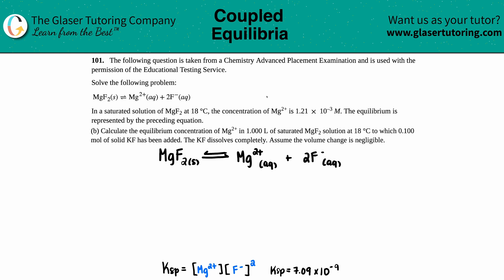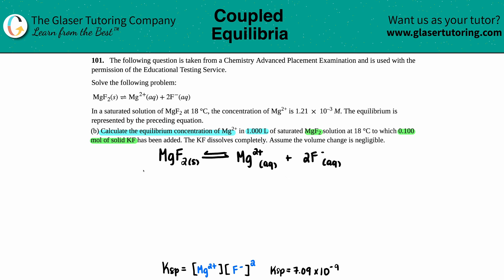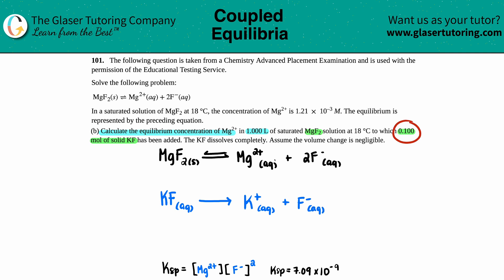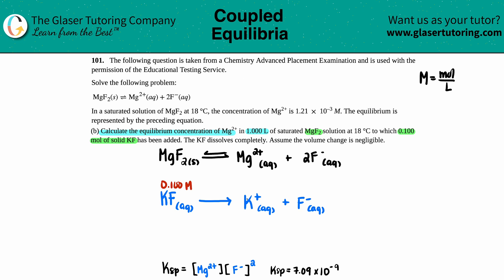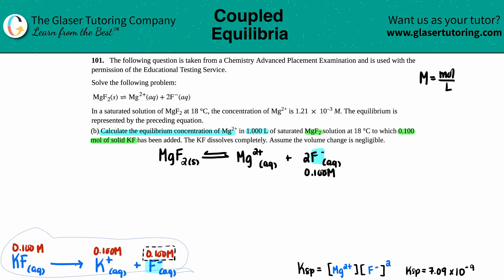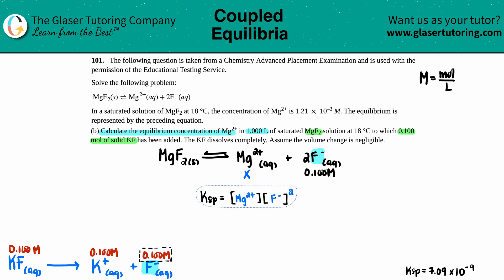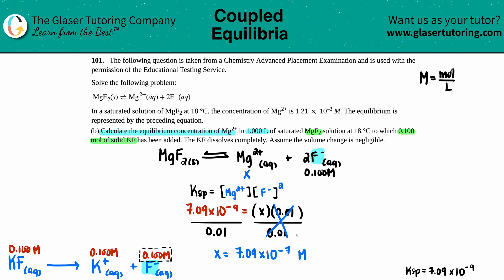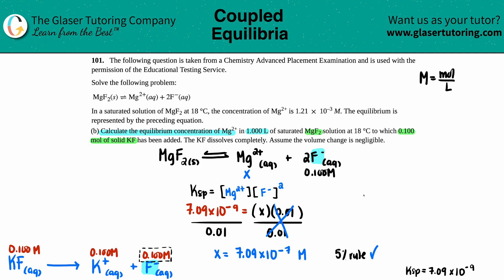15.101b | Calculate the equilibrium concentration of Mg2+ in 1.000 L of saturated MgF2 solution at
The following question is taken from a Chemistry Advanced Placement Examination and is used with the permission of the Educational Testing Service.
Solve the following problem:
MgF2(s) ⇌ Mg2+(aq) + 2F−(aq)
In a saturated solution of MgF2 at 18 °C, the concentration of Mg2+ is 1.21 × 10^–3 M. The equilibrium is represented by the preceding equation.
(b) Calculate the equilibrium concentration of Mg2+ in 1.000 L of saturated MgF2 solution at 18 °C to which 0.100 mol of solid KF has been added. The KF dissolves completely. Assume the volume change is negligible.